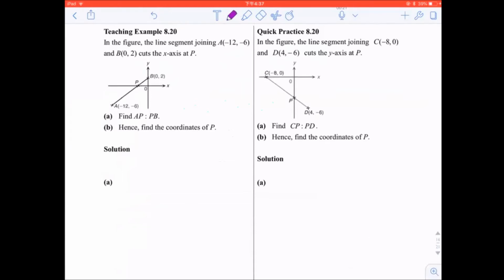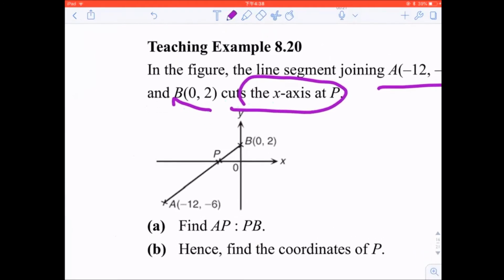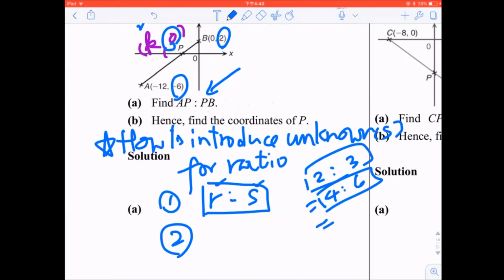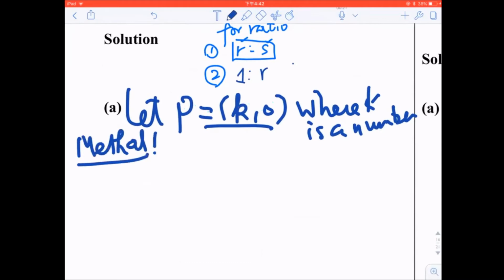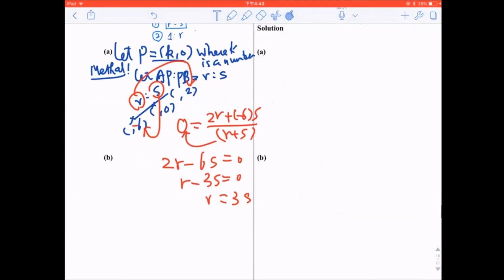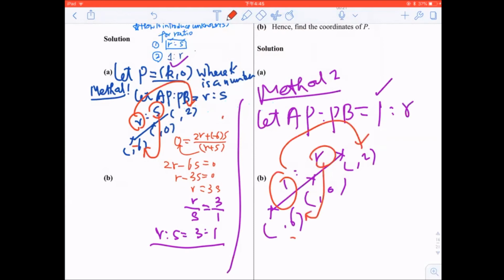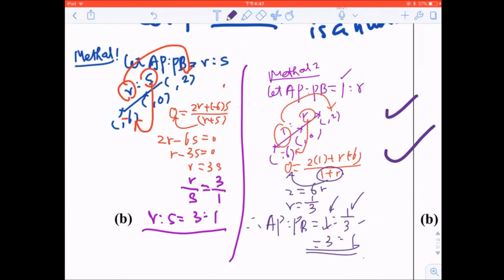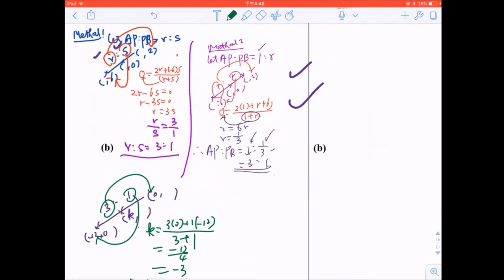F3 point of division finding ratio TE 8 20 27 Feb